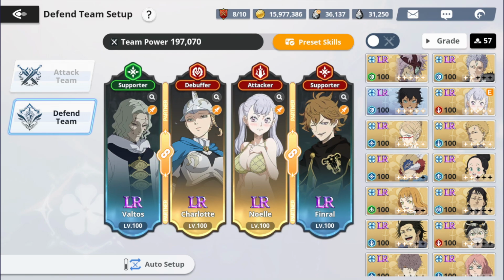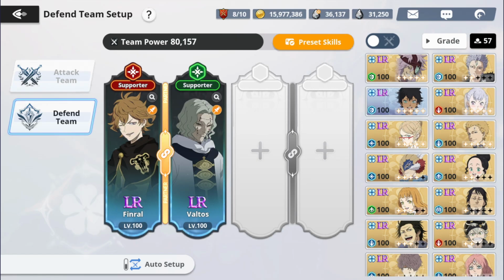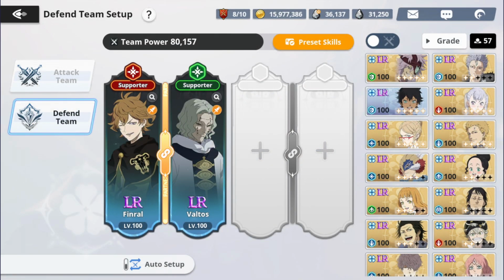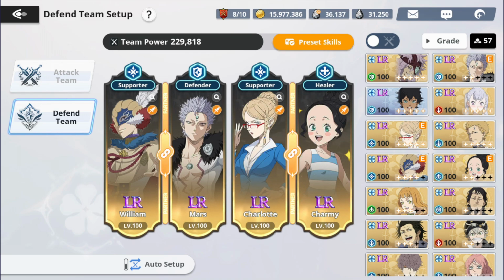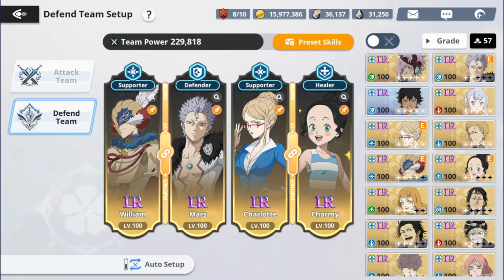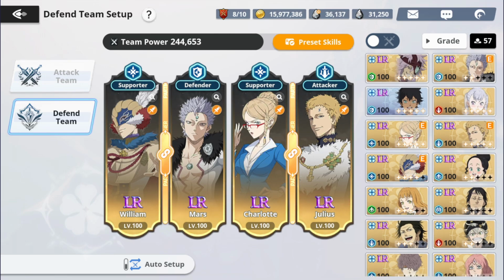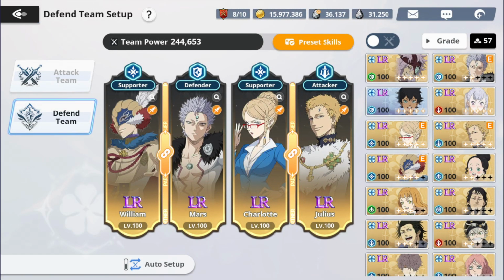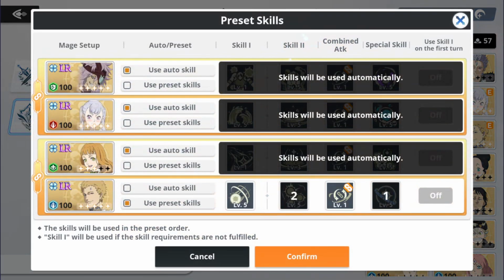TOP 5 META *DEFENSE* PVP TEAMS | Black Clover Mobile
Ayee what's popping YouTube?! Since I've been asked so many times what some of the better DEFENSIVE PVP teams are, here are my TOP 5 PVP Teams of the CURRENT META!